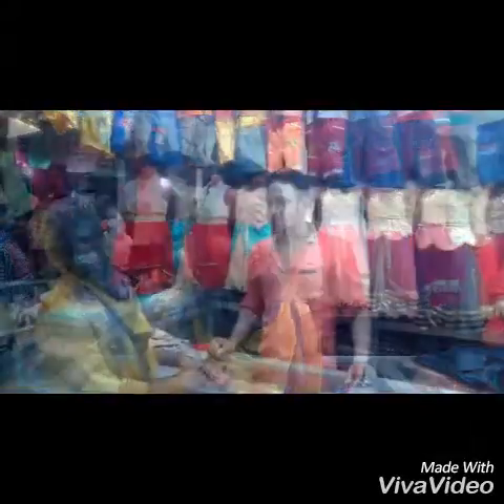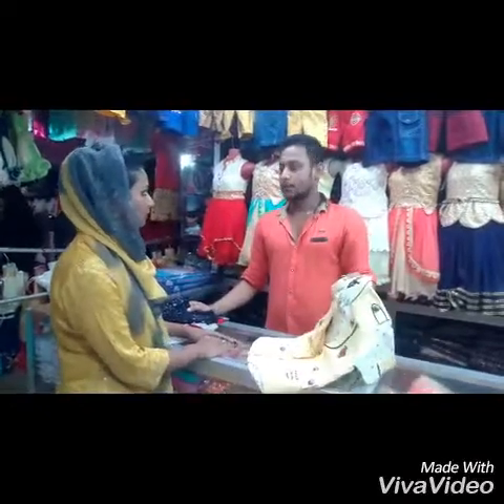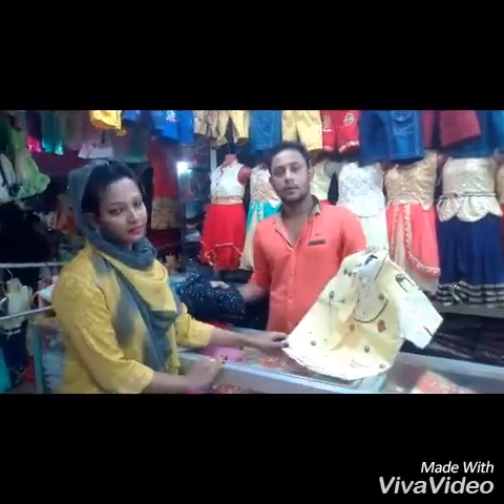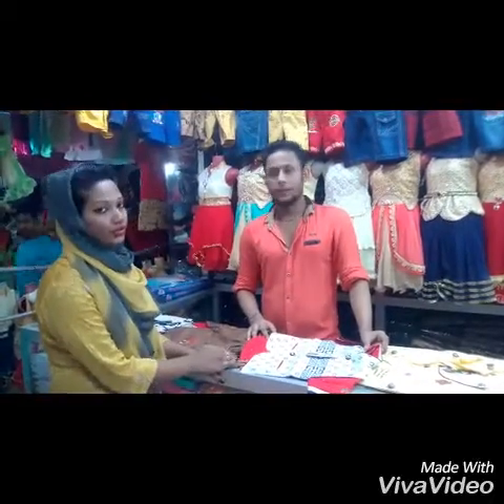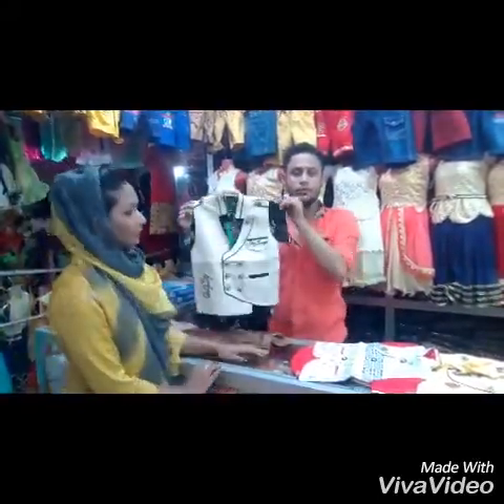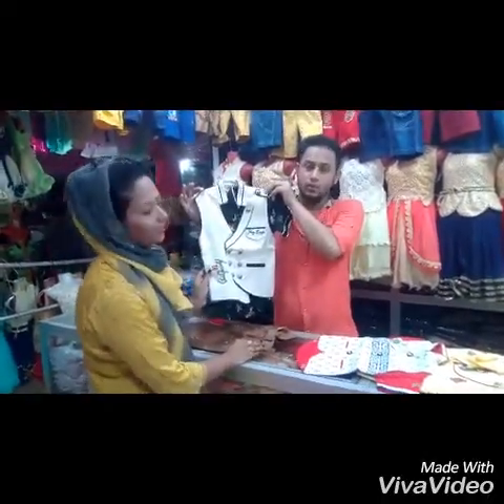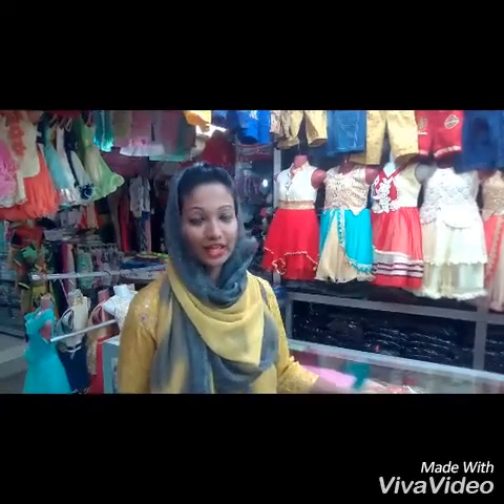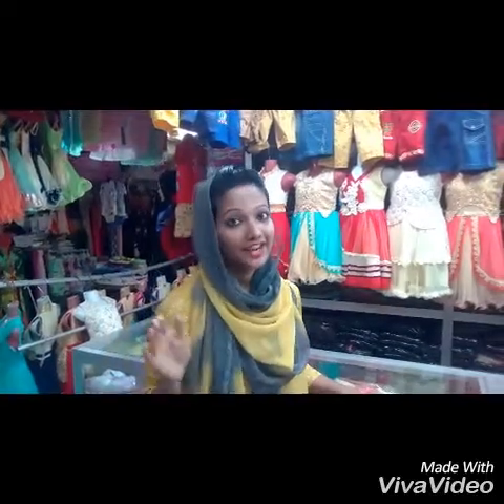Baby boy dress collections/ ছেলে বাবুর জন্য আসন্ন ঈদ কালেকশন, তার দাম এবং কোথায় পাবেন,,,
Channel Wonner- Mim Hossain Chowdhury Konock
Mehmed Hussain
Vedio edited by Viva Editor software..
Music added from Viva download (Love the sky)

If u like u can join with me with my Facebook id, my group & my Page which is related with my Youtube channel... Here the links..